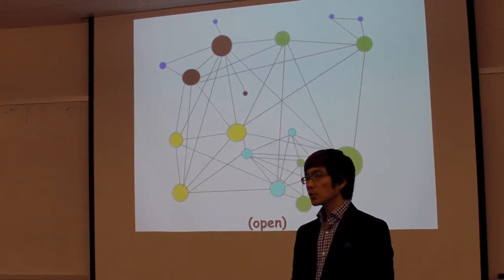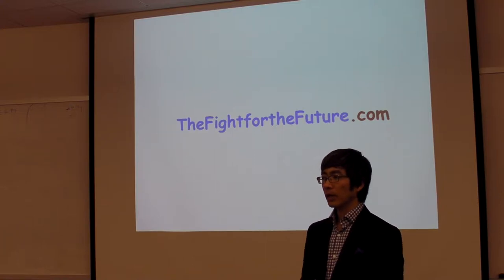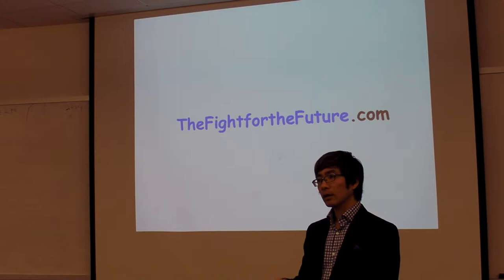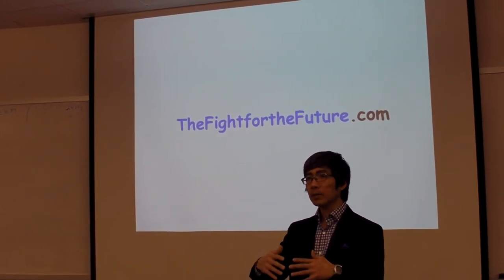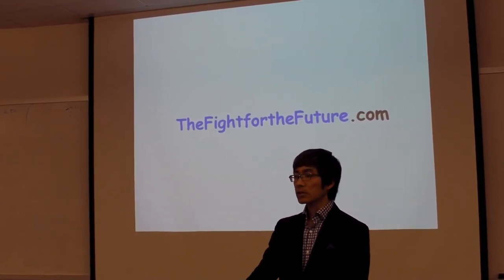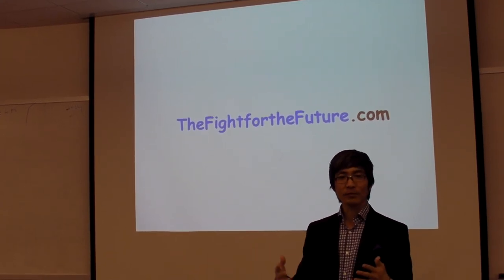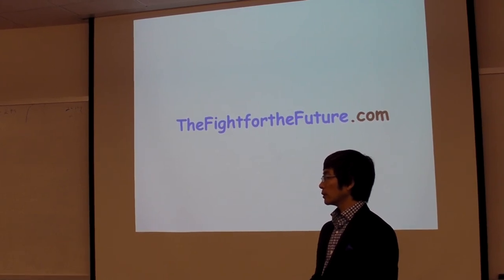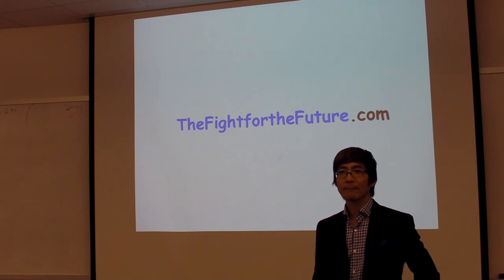Prof. Ed Lee talks about Internet Freedom - Part 2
IIT Chicago-Kent College of Law Professor Edward Lee discusses his latest book, The Fight for the Future at San Francisco State University's downtown campus on November 15.

The book explains how the Internet helped people fight for their Internet freedoms--and do the unthinkable in stopping powerful lobbyists and the entertainment industry in their effort to clamp down on online piracy at all costs. The Fight for the Future is available for purchase as an ebook for 99 cents on Amazon and Barnes & Noble.

Advance praise:

    "This is the story about the people behind the most important first battle for the future. When that revolution is won, we will look back to the fight against SOPA/PIPA the way Americans look back to the first shots at Lexington. Beautifully written, and powerfully compelling, this is a must read for anyone who wants a glimpse of where we are going."

-- Lawrence Lessig, Roy L. Furman Professor of Law and Leadership, Harvard Law School